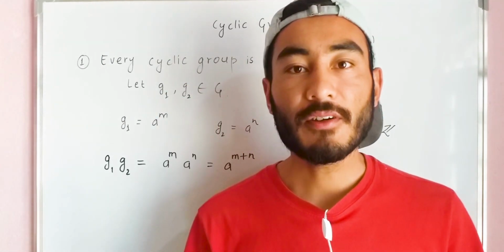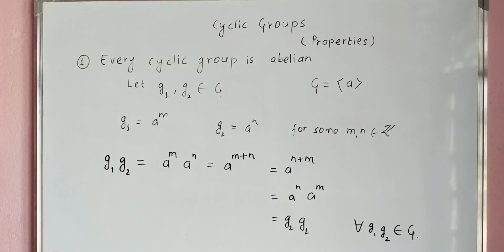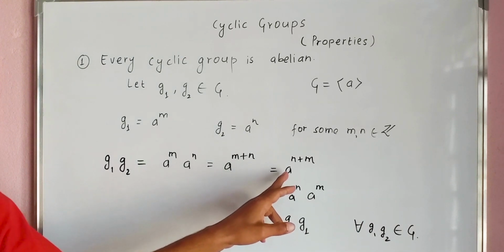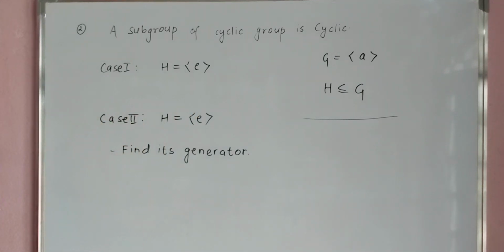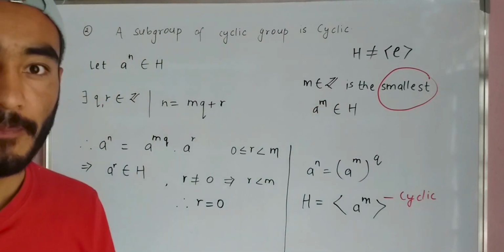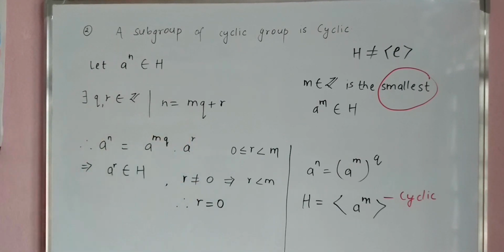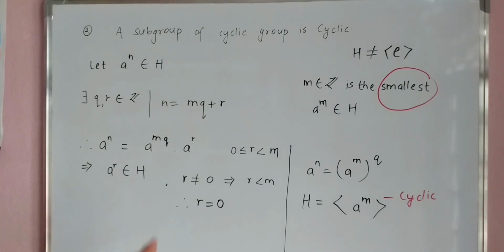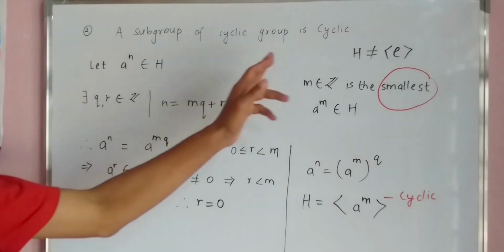Properties of a Cyclic group